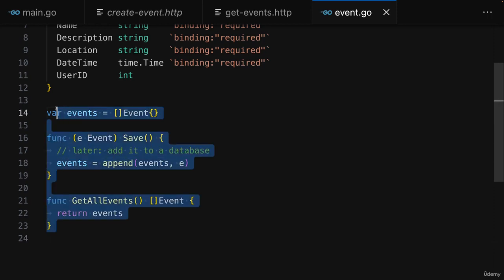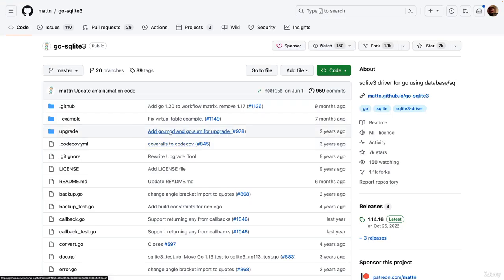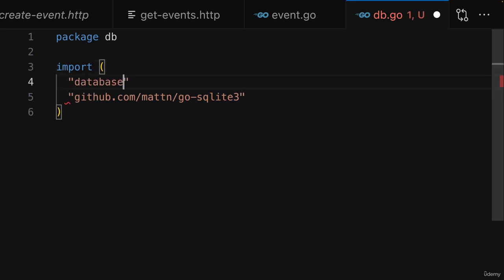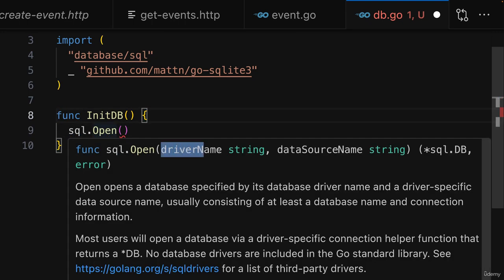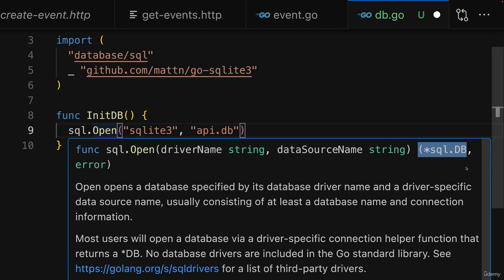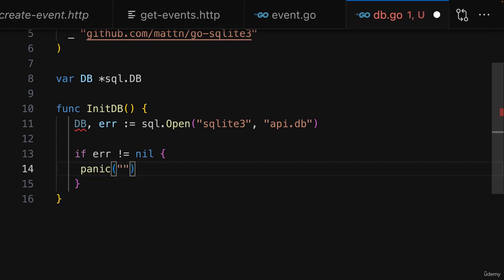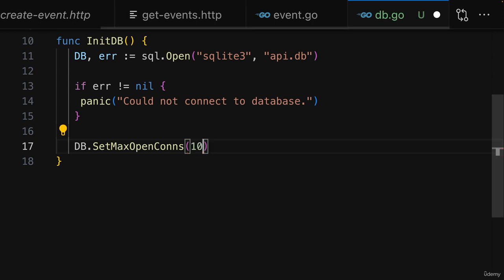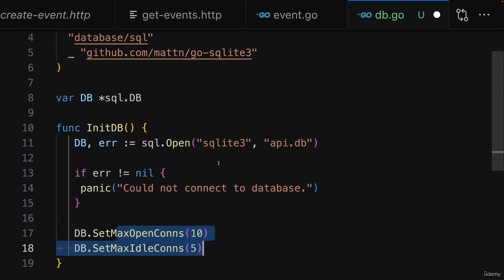158 Adding a SQL Database